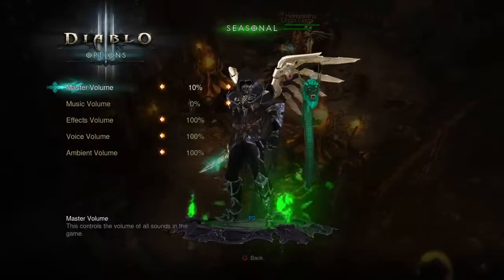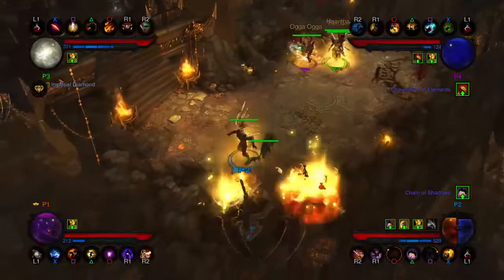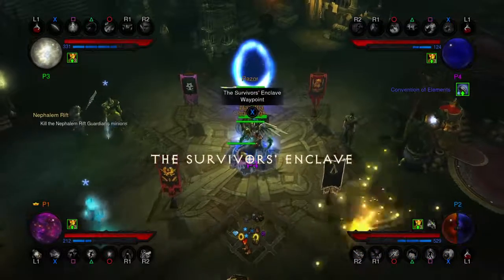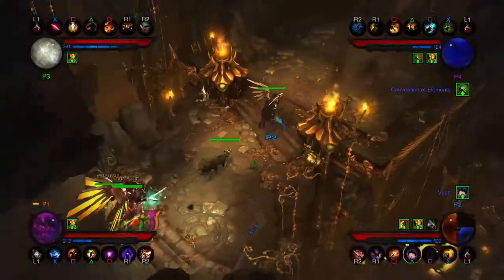How to infinitely vault jump